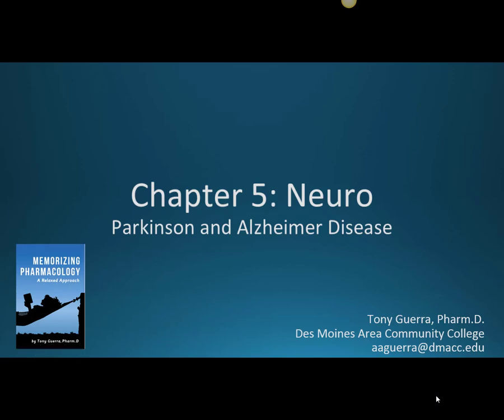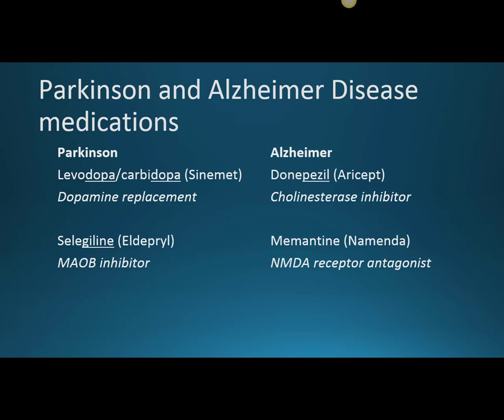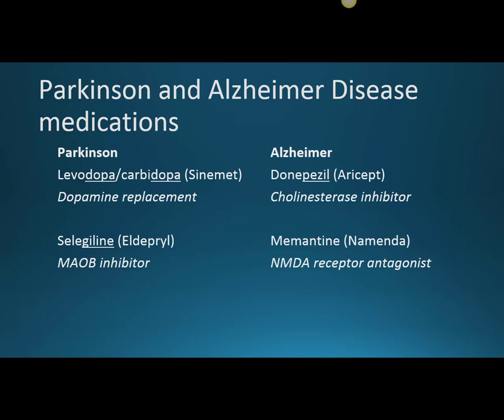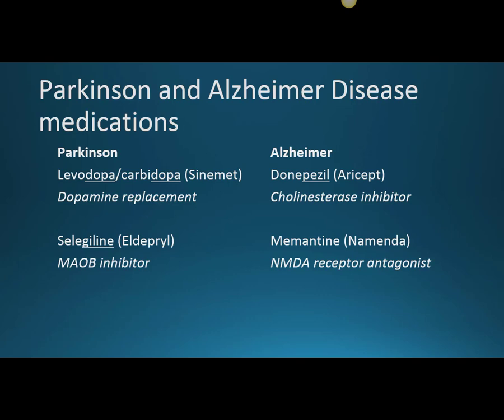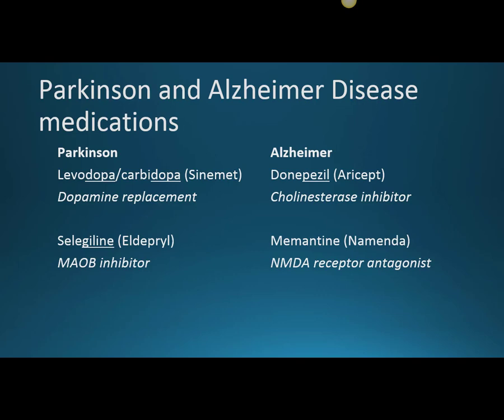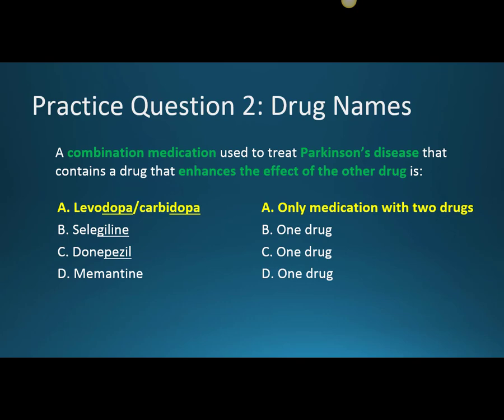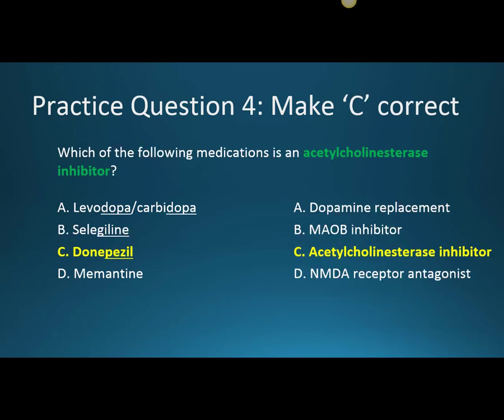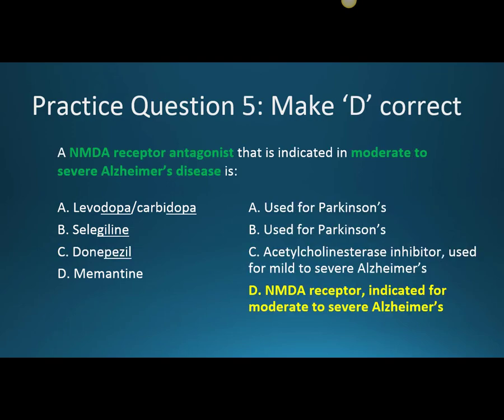(CC) Parkinsons / Alzheimers (CH 5 NEURO NAPLEX / NCLEX PHARMACOLOGY REVIEW)